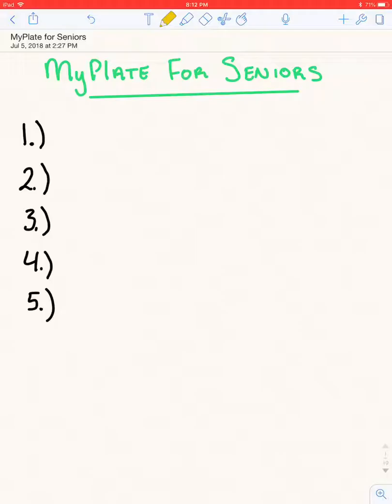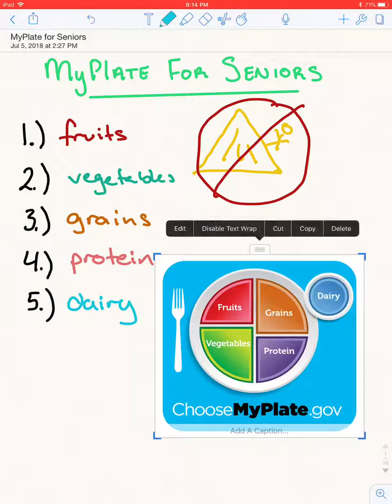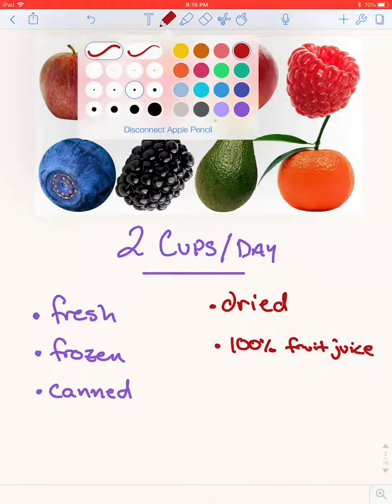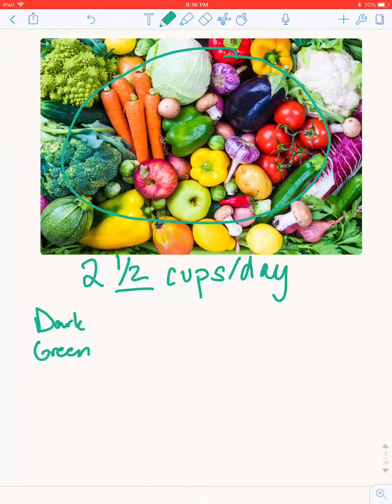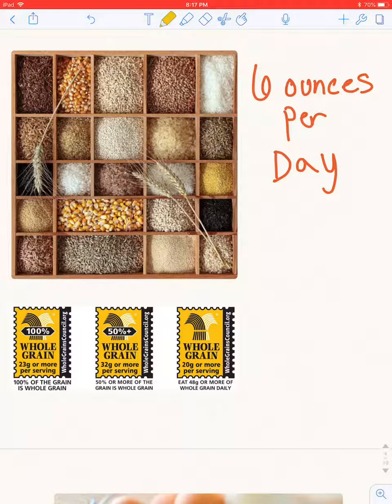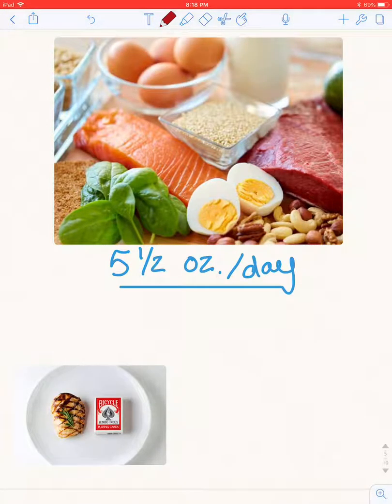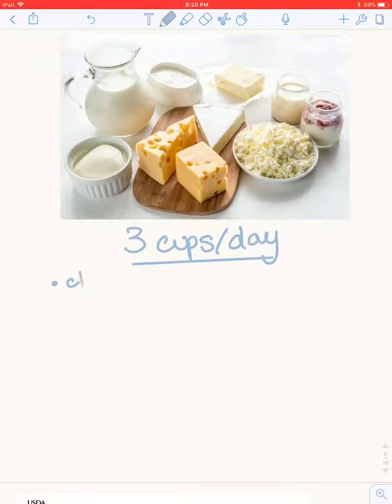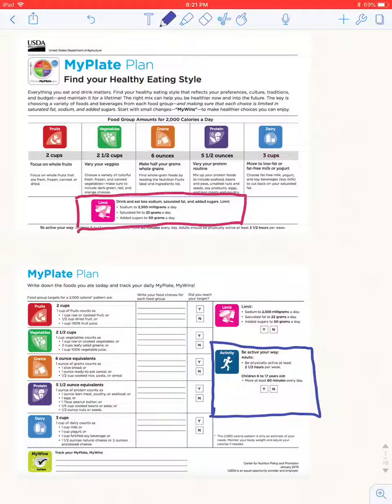MyPlate for Seniors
Quiz Question Answers:

1)  B, Answers A and D would count as more than one cup of fruit while answer C would count as a half-cup.

2) C, MyPlate includes vegetables, dairy, protein, fruits, and carbohydrates as food groups.

3)D, Answer D is the correct choice because it contains appropriate serving sizes of all of the food groups; choice A is not correct because it has more protein than any other category, although choice B would be a great meal it does not contain any fruit, dairy or carbohydrates and choice C is incorrect because it does contain any fruits, vegetables or dairy.

4)A, Tomato soup would fall into the vegetable category because tomatoes are in the red and orange vegetable subcategory.

5)A, Taking sips between bites of food have been shown to increase an individual's overall daily fluid intake.